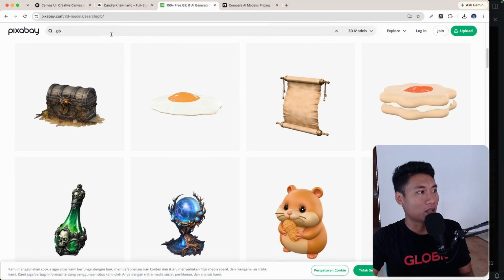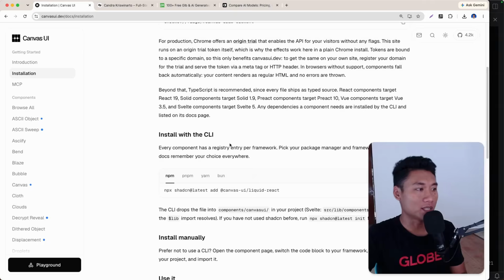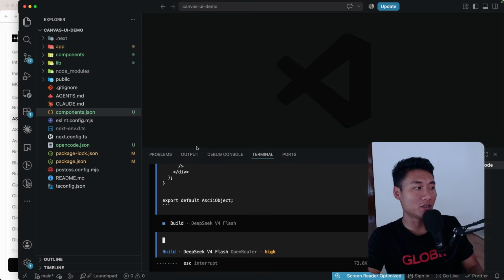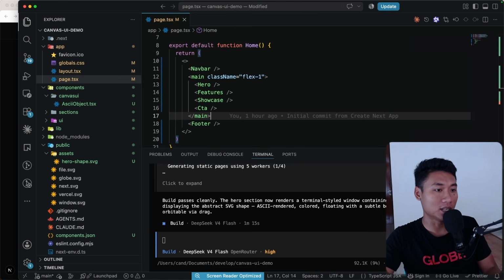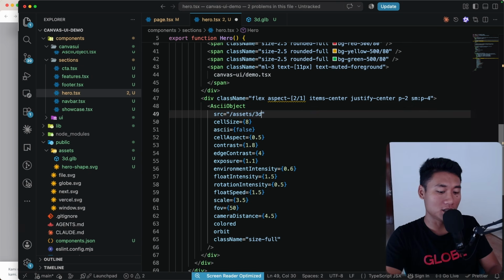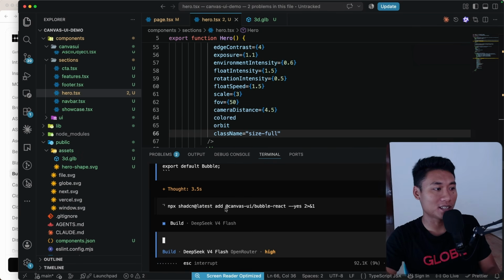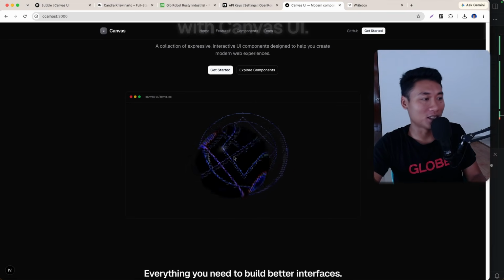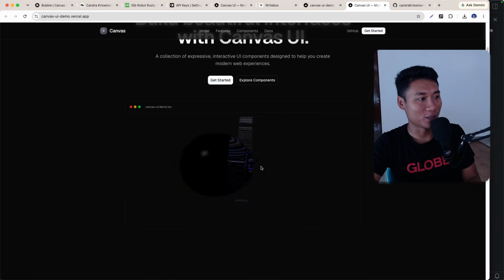This Component Turns Anything Into ASCII Art - Canvas UI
In this video, I show you Canvas UI, an open-source component library built on Three.js and WebGL
⏱ Timestamps
00:00 — What is Canvas UI & Demo
01:25 — Setting up MCP with OpenCode
02:36 — Installing the ASCII Object component
06:11 — Adding the Bubble component
08:13 — Deploy the demo